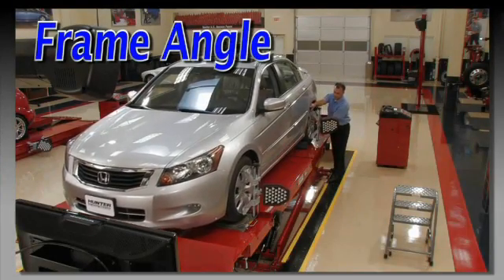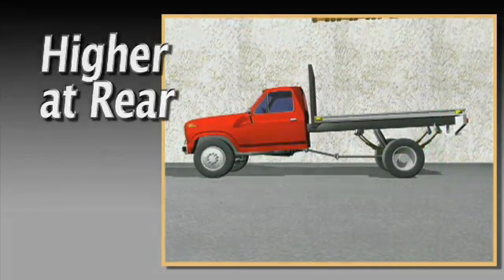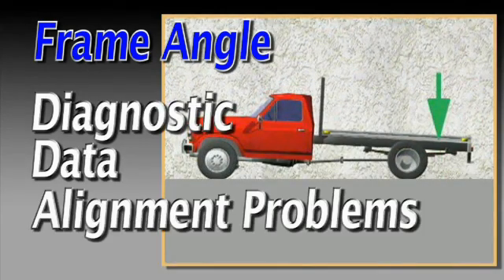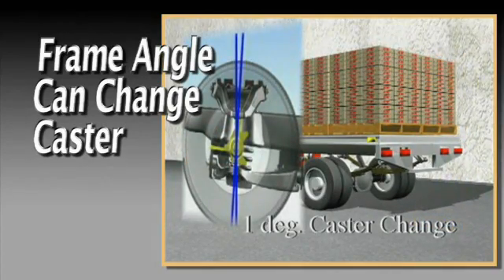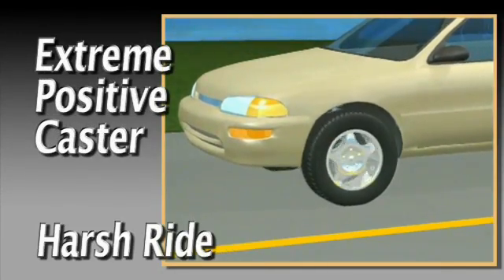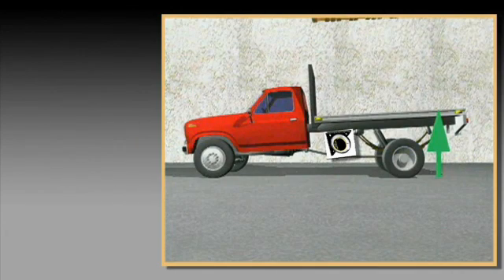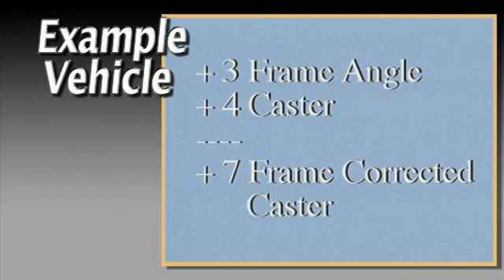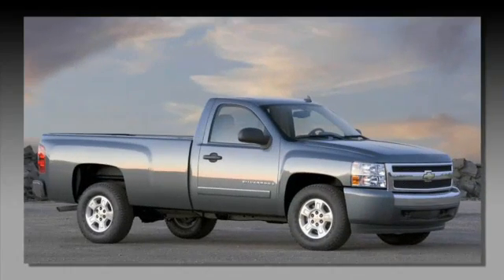Frame Angle - Hunter Engineering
Many vehicles are designed to have zero frame angle, but some utility vehicles are designed to be higher at the rear in order to handle load on the frame.